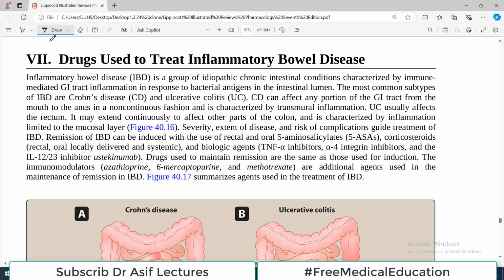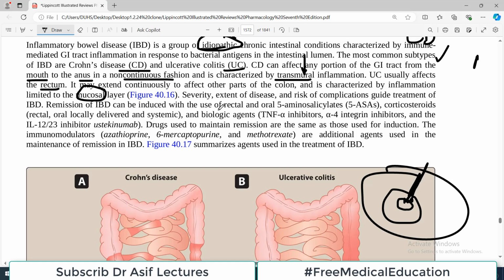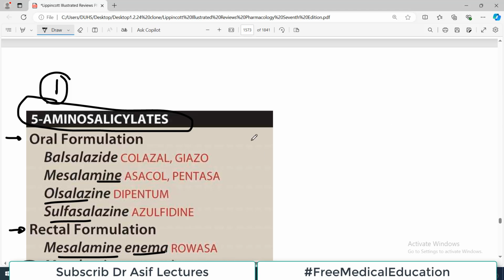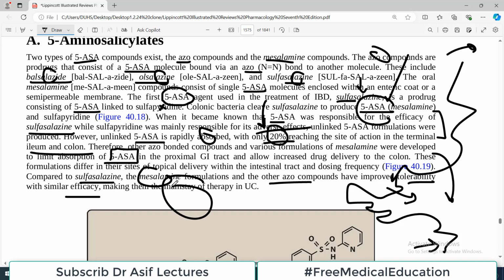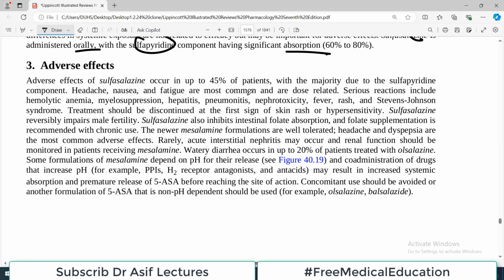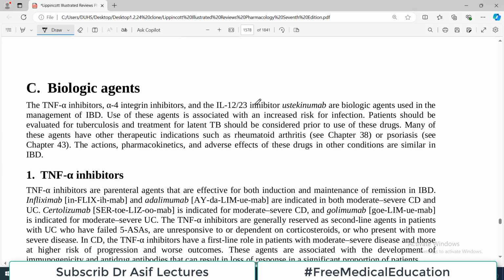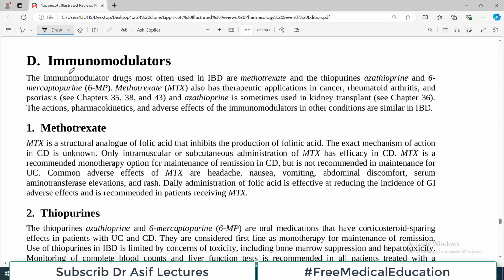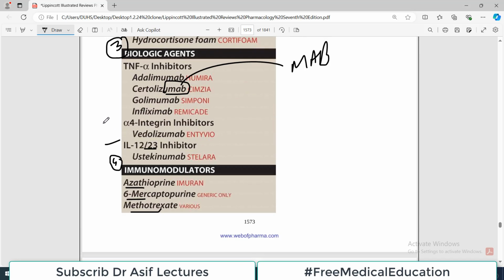Chp#40 Pharma Lippencott | GI Pharma | Drugs for Inflammatory Bowel Disease| Pharmacology